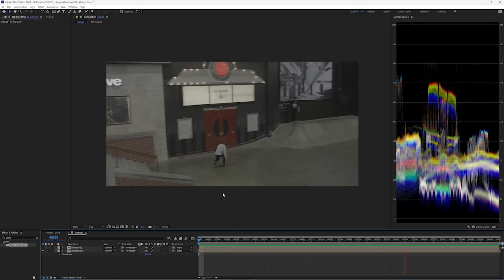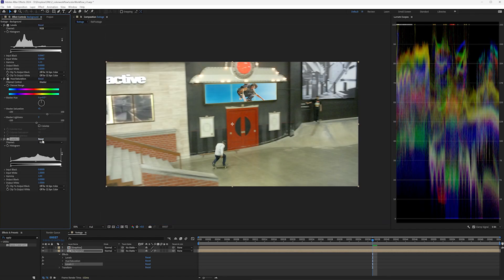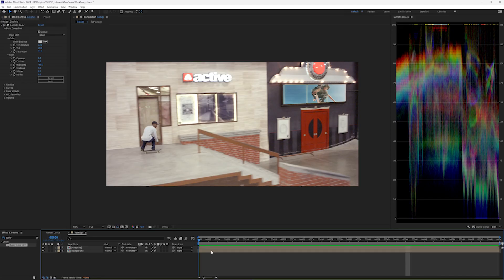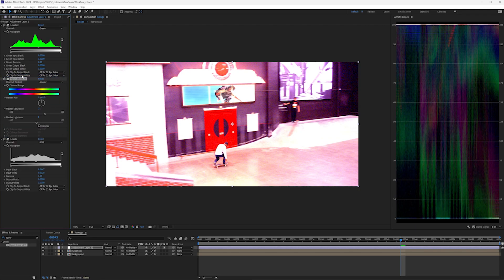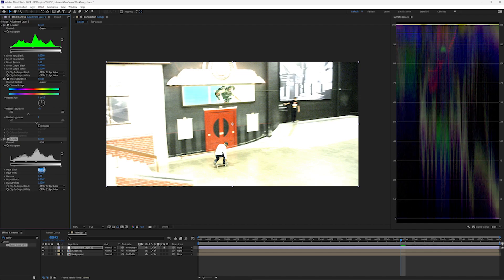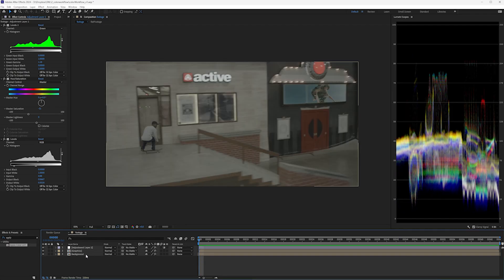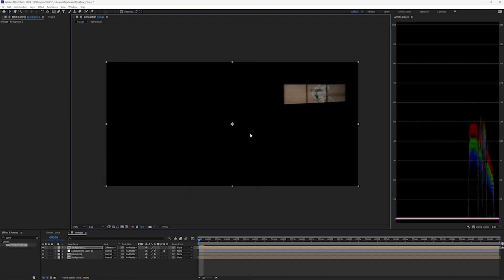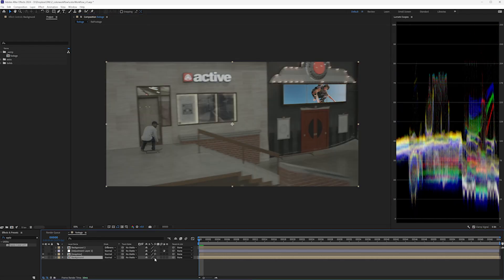Reversible color correction: A color workflow tip in After Effects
The editor gives you a flat-looking shot, and wants you to comp it and return it, color as is. You have no camera information, no LUT. Comping on flat footage is hard, you can barely see, and the effects look a bit off. What's the easiest way around all of these problems?